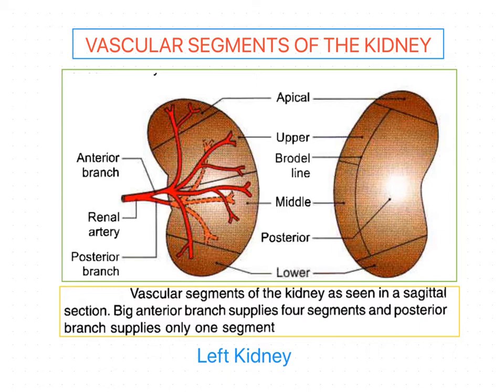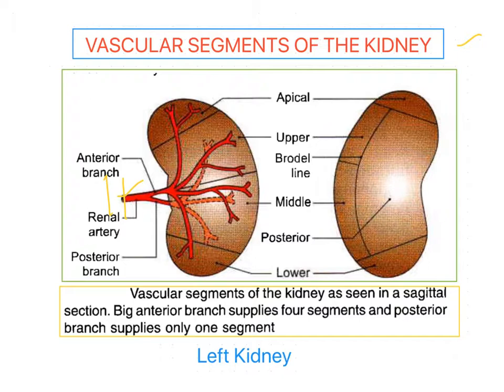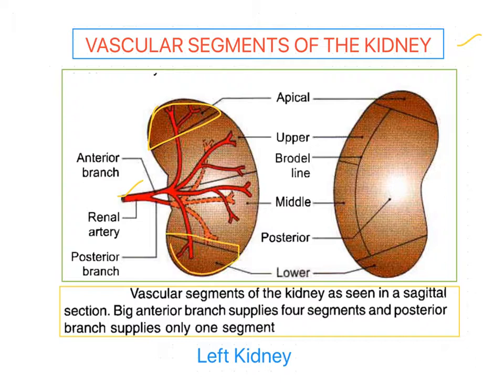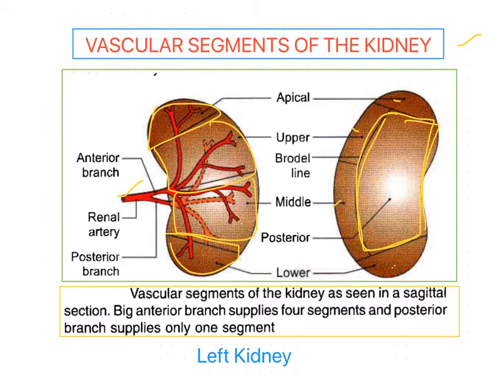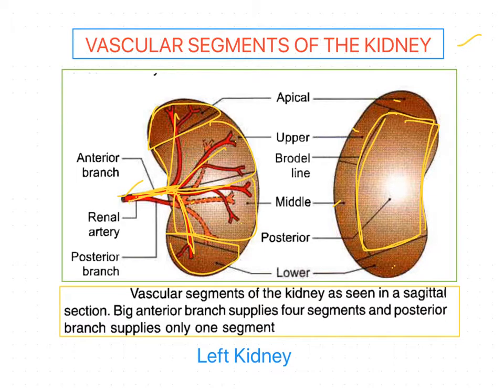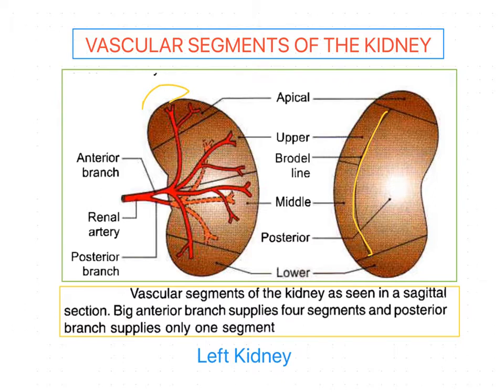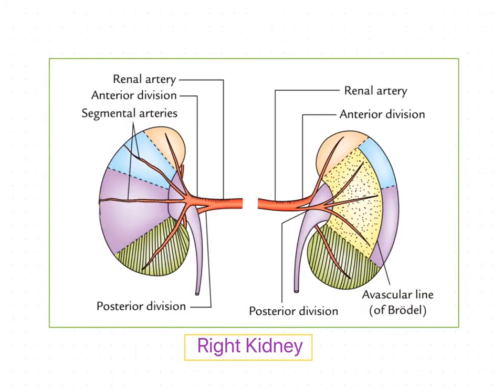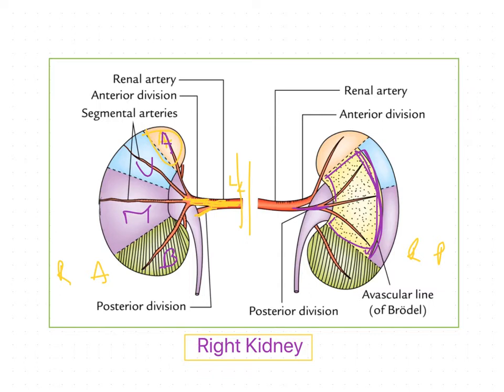Vascular segments Kidney ABDOMEN